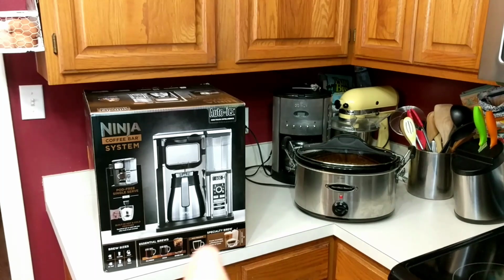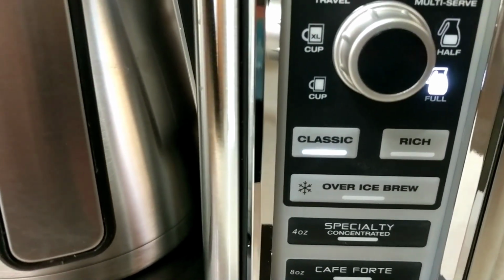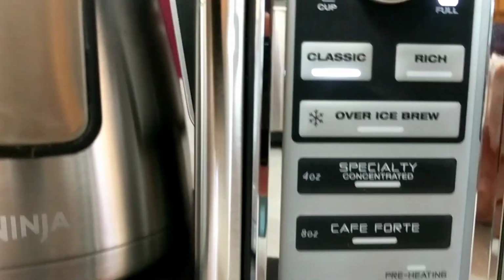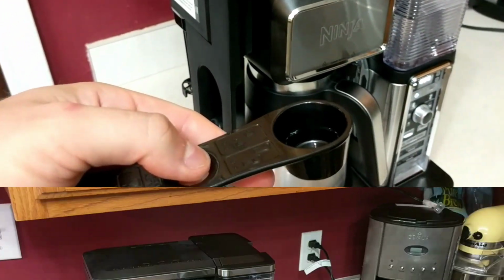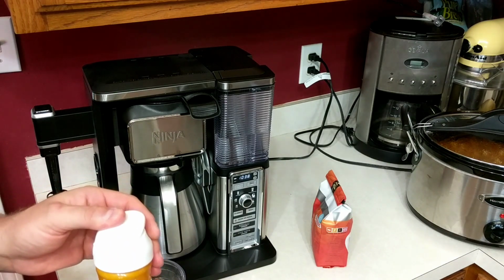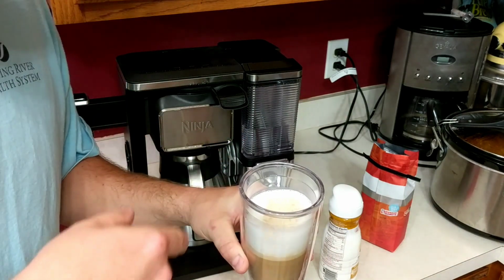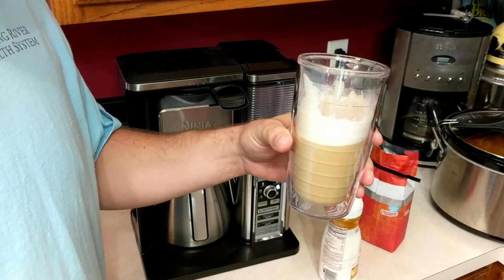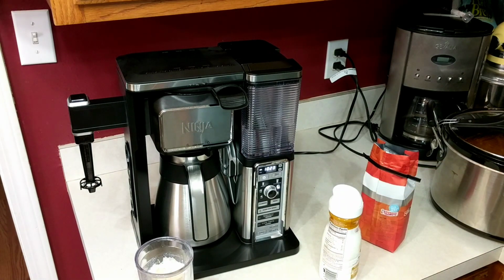Ninja coffee bar review.. I didn't grow it, but I NEED it:)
I know this is not my typical type video, it not being a gardening video, but I'm so excited about my new coffee maker that I wanted to do a quick review on it. No, I didn't grow it, but I need it to keep me motivated to grow things! Likes and shares are always appreciated!